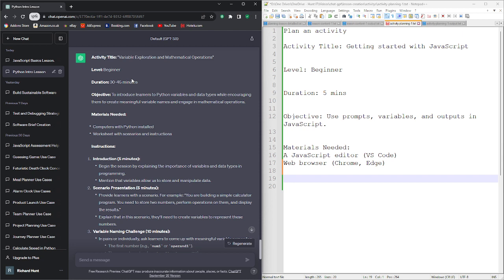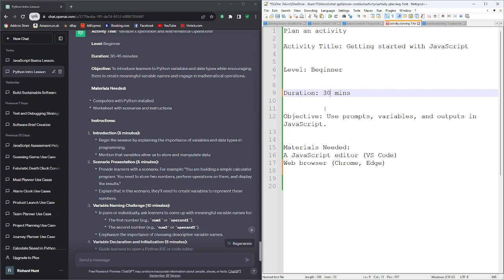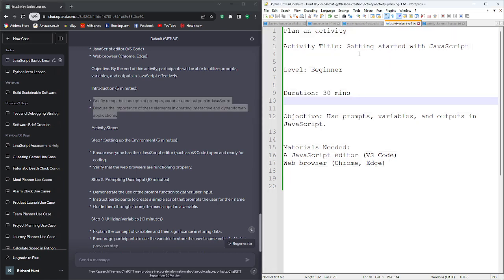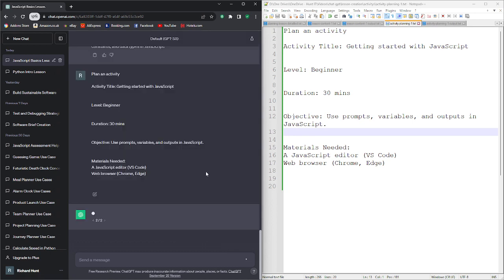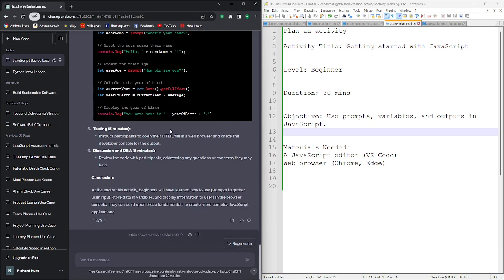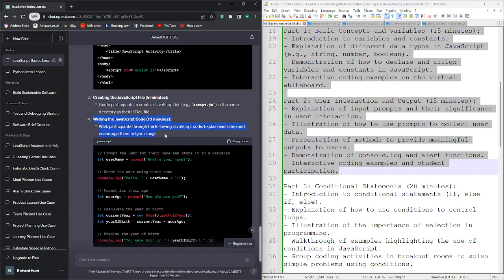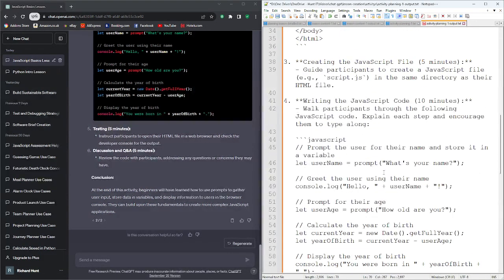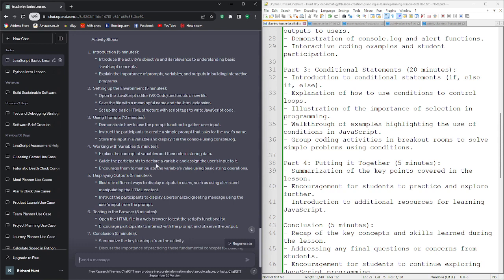Planning lesson activities with Chat GPT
You may find that you have to regenerate to get a detailed activity.